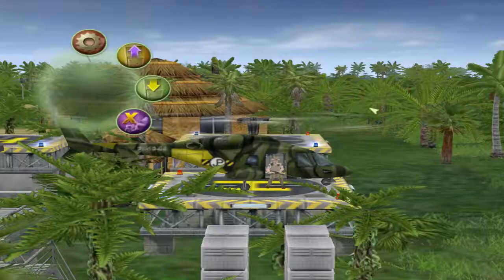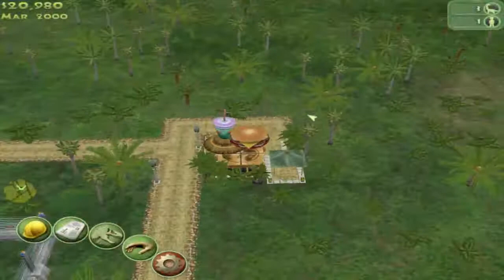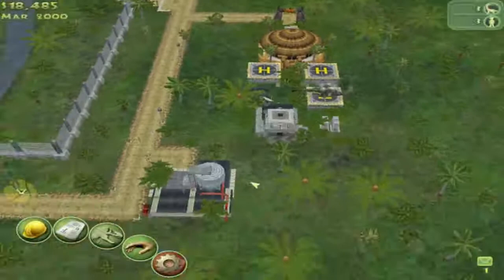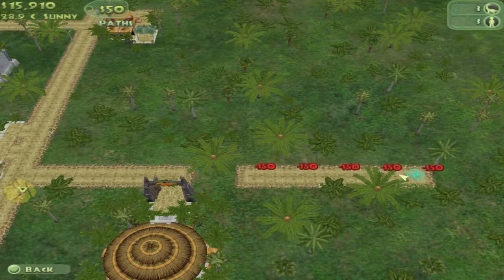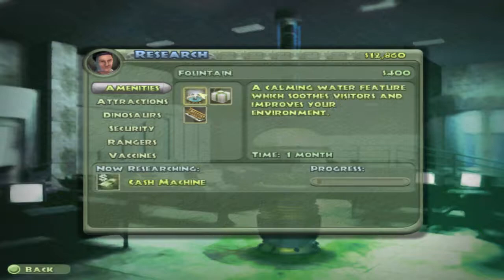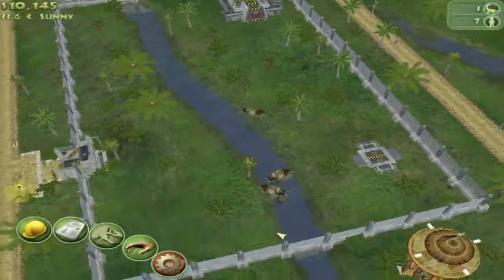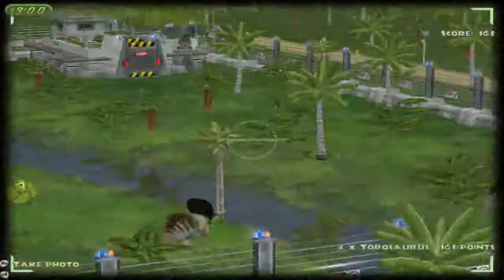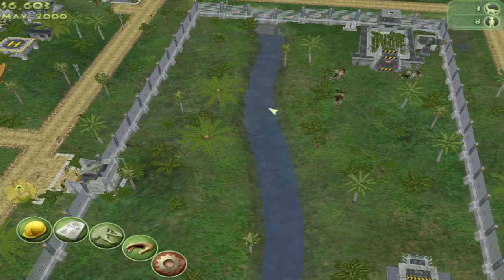E.2 - Jurassic Park: Operation Genesis - Pro Photographer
We progress a bit more than last time. We ride around in a helicopter and then show off our pro photography skills.

Jurassic Park: Operation Genesis is a simulation video game (based on the popular books and movies) that came out in 2003. We are entrusted with the task to create the world’s greatest theme park! Starting with a desert island and a few bucks, we will breed dinosaurs that will blow the minds of our visitors.  Meanwhile, teams of paleontologists will dig up new and exciting fossils to expand our dinosaur collection. Will we create a five star attraction, or will we go extinct?